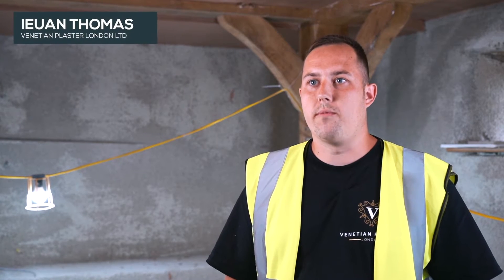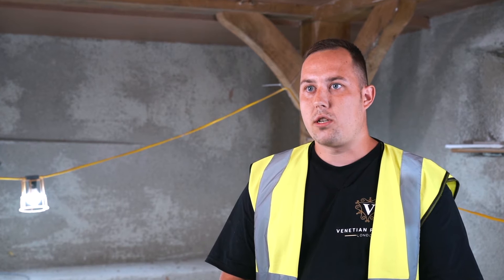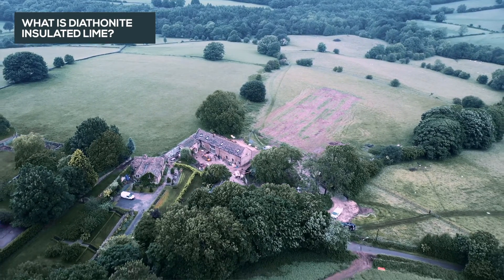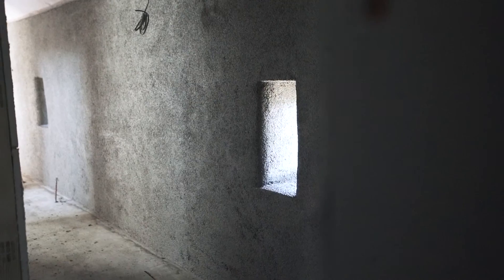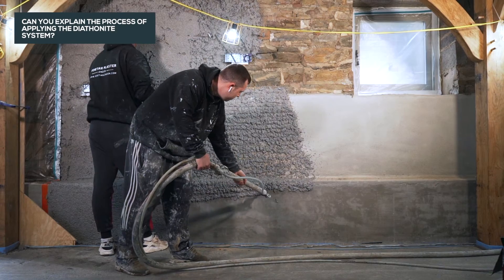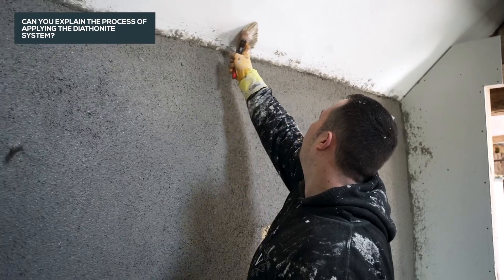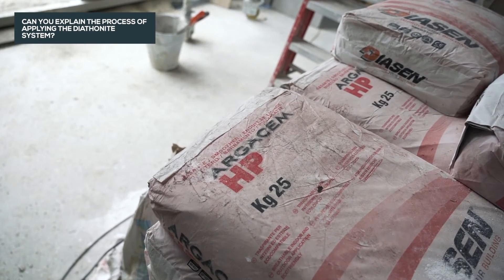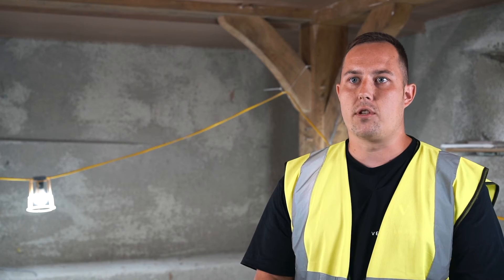What is Diathonite Evolution - How to apply Diathonite Evolution - Benefits of Diathonite.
Outlining the application process of diathonite evolution. The same application process as diathonite thermactive.
This natural insulation solution, combined with a ground source heat pump,  heat recovery ventilation system and solar panels is the fastest way to achieve passive house status in an old listed structure.
we install these systems all over the UK.
Call Today to book your free Consultation!

Norfolk Rendering